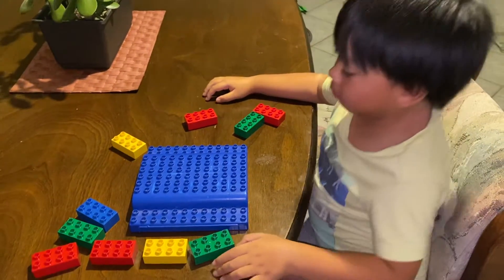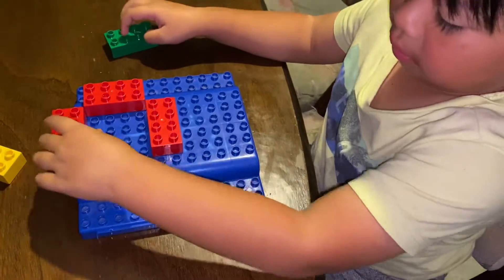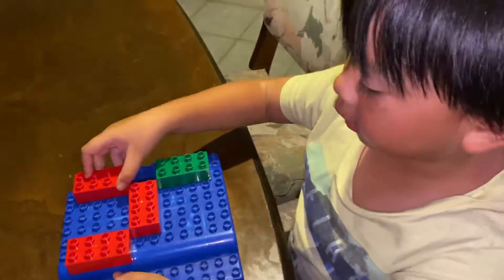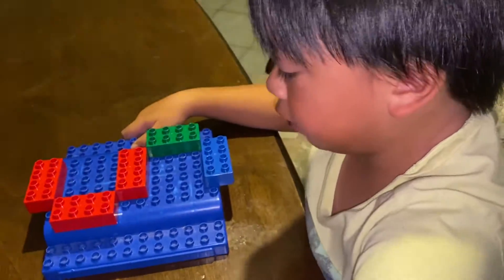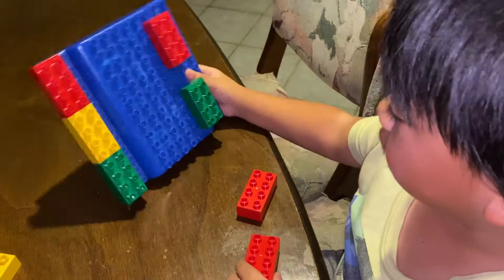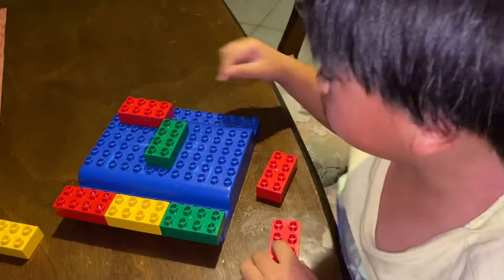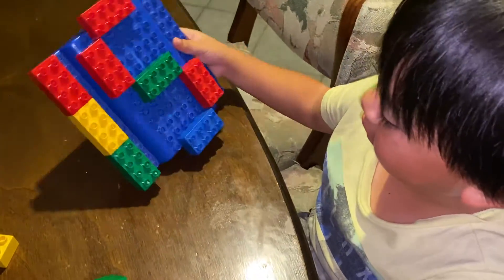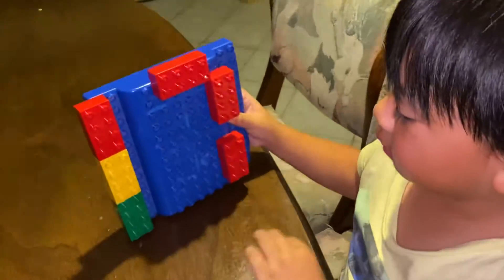Lego Numbers | From 1 to 19